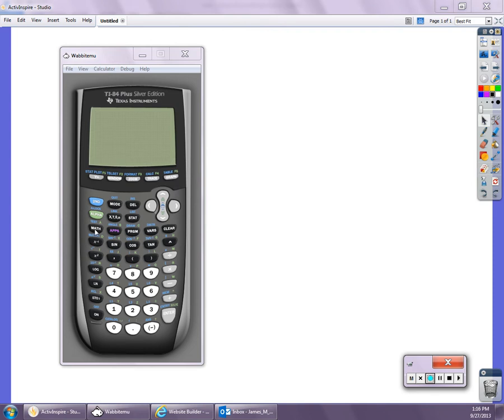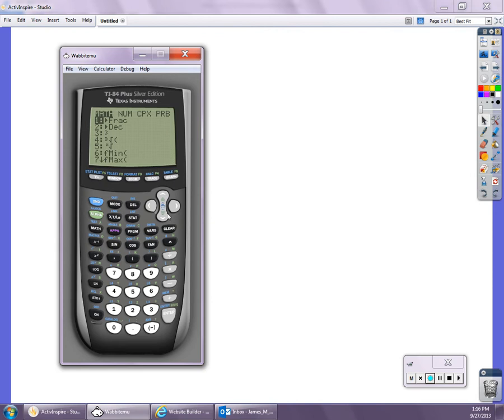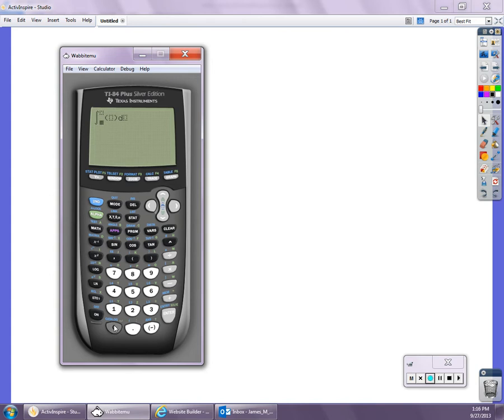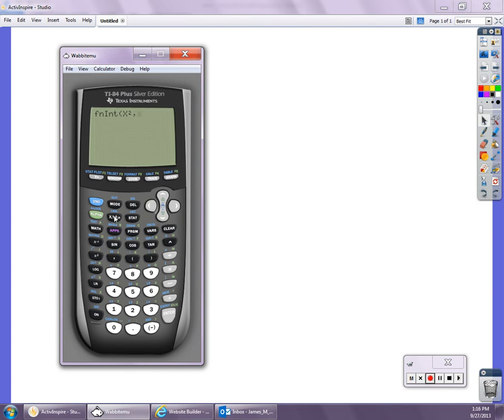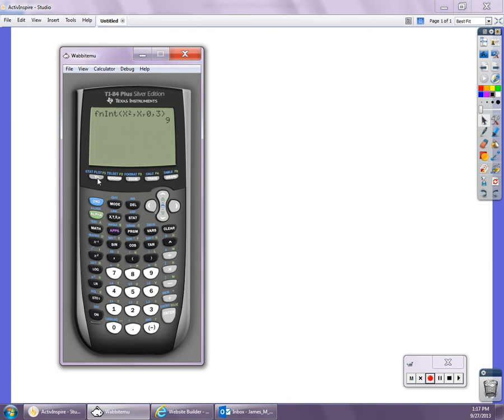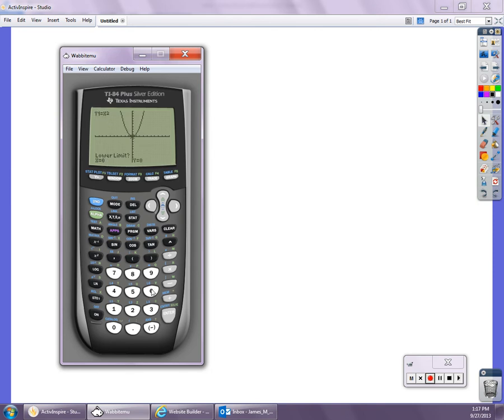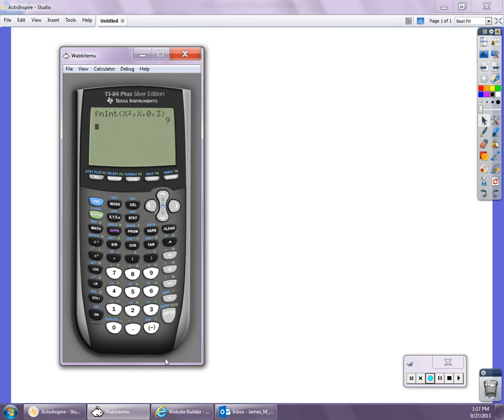Video Finding the Integrals on a Calculator